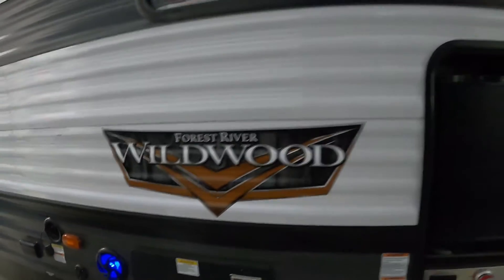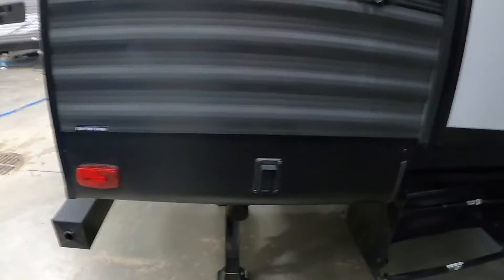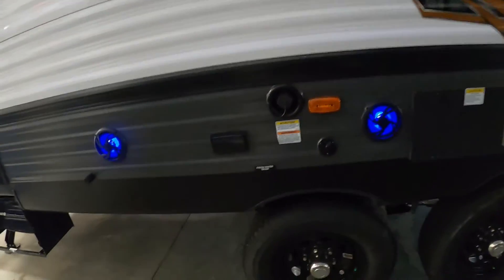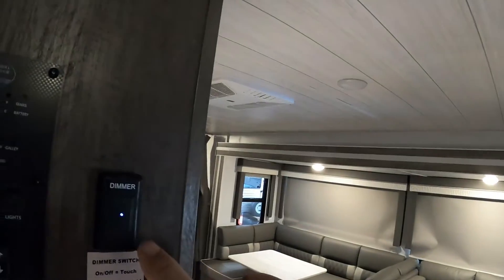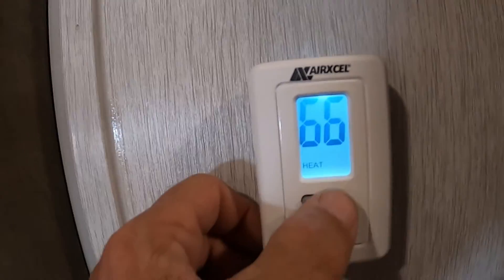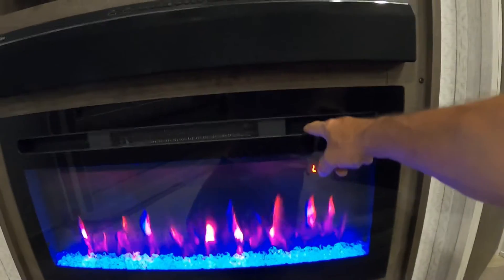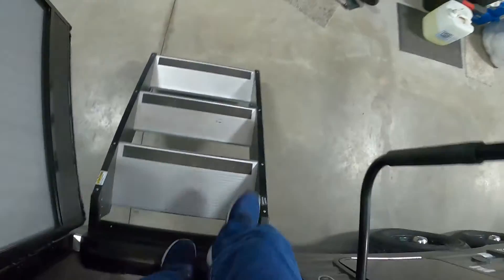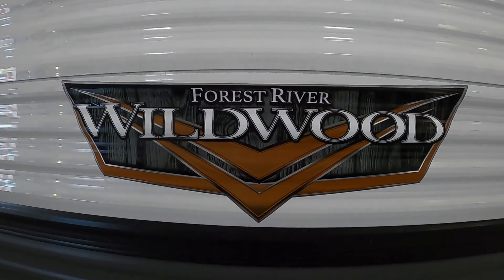2022 Wildwood 26DBUD orientation